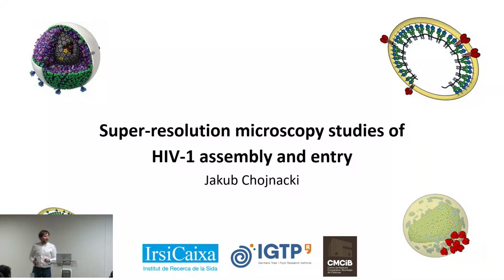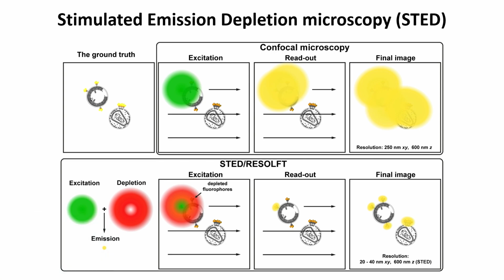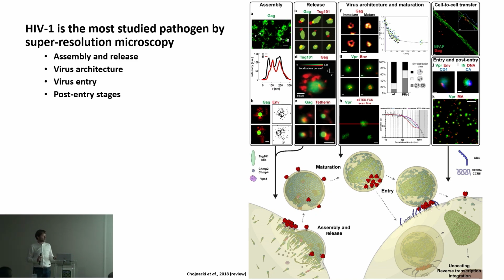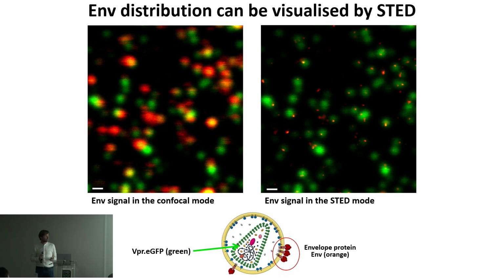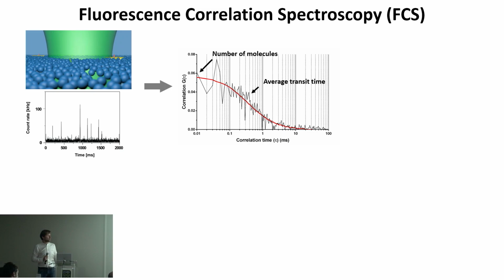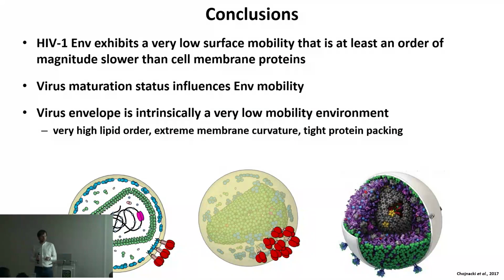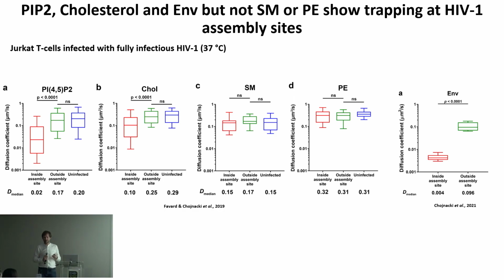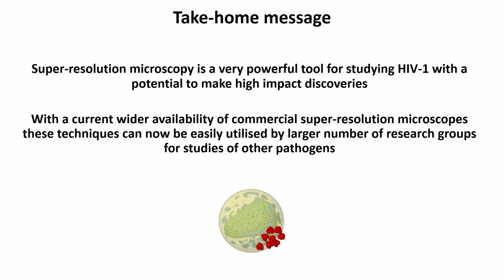Mifobio 2023 - Jakub CHOJNACKI - Super-resolution microscopy studies of HIV-1 assembly and entry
Jakub CHOJNACKI : Super-resolution microscopy studies of HIV-1 assembly and entry

Human Immunodeficiency Virus type 1 (HIV-1) assembly at the plasma membrane brings together individual virus components in a process organized by the viral structural protein Gag. The HIV-1 assembly process  itself  and  its  impact  on  efficient  virus  entry  and  replication  has  now  been  well  studied  by  super-resolution microscopy approaches [1].

This presentation will provide an overview of super-resolution STED microscopy and STED -Fluorescence Correlation Spectroscopy (FCS) based studies of HIV-1 protein and lipid distribution  and  dynamics.
These  studies  have  led  to  discoveries  of novel  layers  of  complexity  within  the process of HIV-1 assembly and entry.
This will provide perspective on how these microscopy techniques can be utilised to increase the understanding of HIV-1 replication cycle as well as their applicability to study of other viral pathogens.

Jakub CHOJNACKI- Germans Trias i Pujol Research Institute (IGTP)
Can Ruti Campus, Badalona, Spain